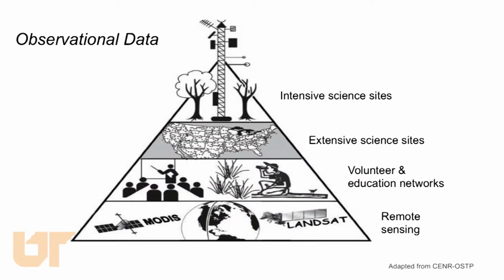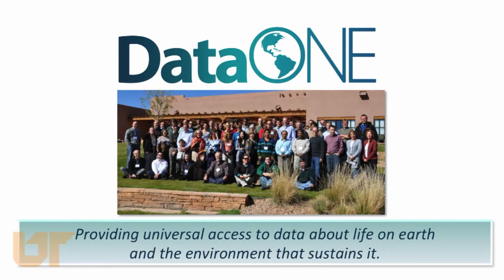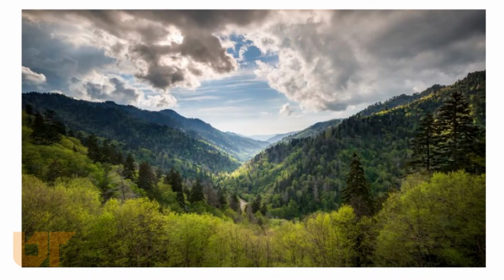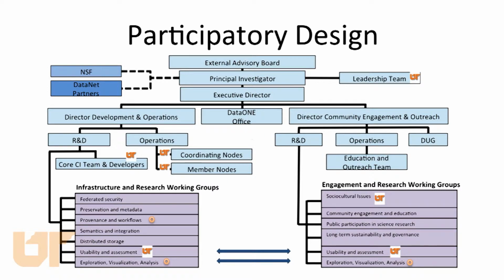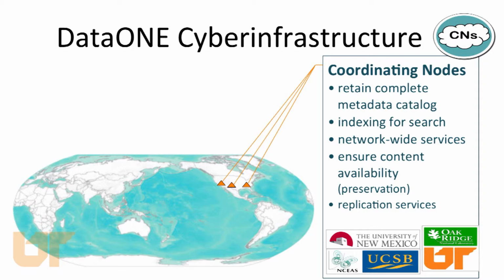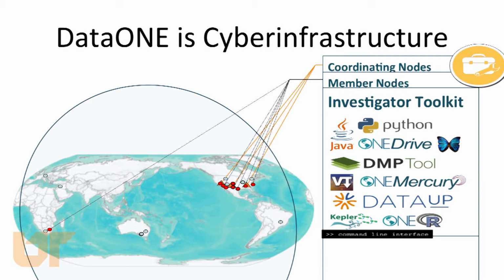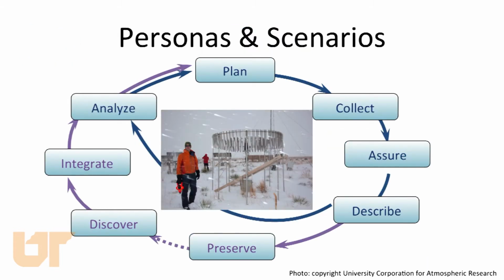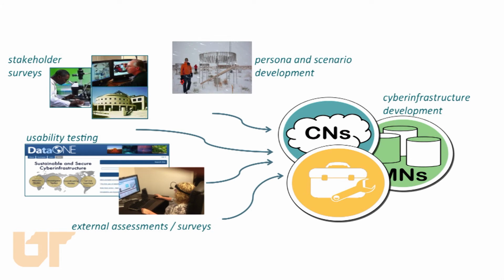Suzie Allard, Mic/Nite Fall 2013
The foundation of science is data; science is interdisciplinary. However, interdisciplinary research is hindered by the heterogeneity of data. This makes it difficult to merge diverse streams of data and to do meaningful modeling. Solving this problem requires a focus on how scientists use and communicate data throughout the data lifecycle. It also requires a new kind of information professional who can be imbedded in the scientific environment to assist scientists in the data management process. DataONE exemplifies how innovative environmental science can be supported by a sustainable cyber infrastructure that supports open, persistent, robust, and secure access to Earth observational data.​